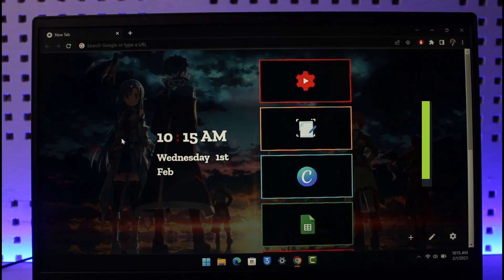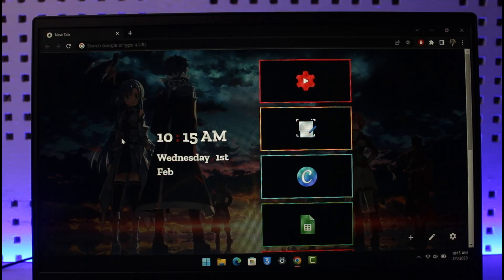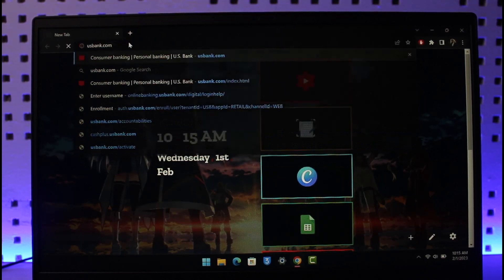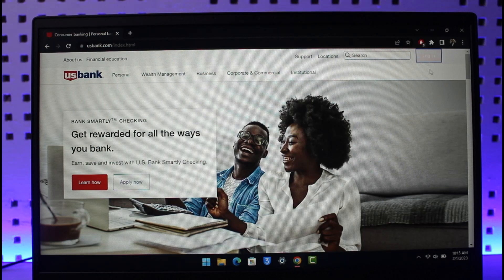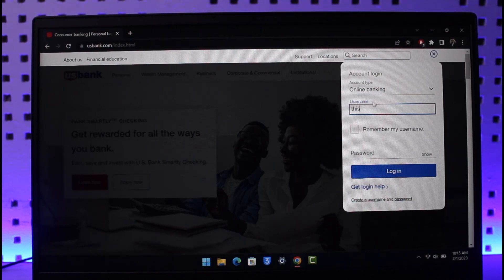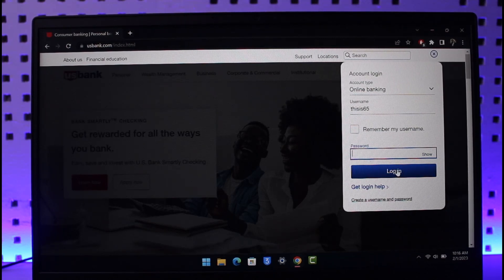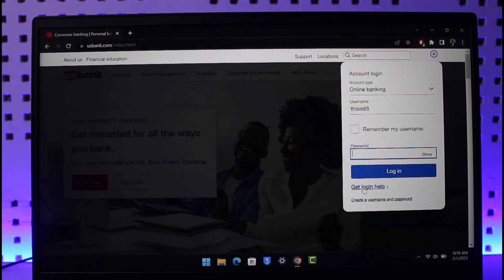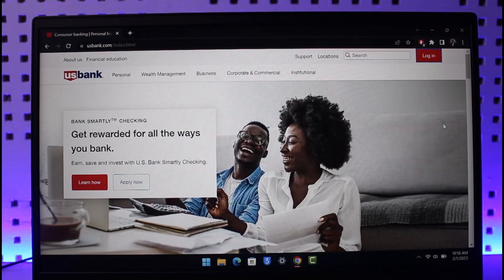US Bank Online Banking Login - usbank.com Login (2023)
In this tutorial video, I am simply going to show you log in to your US Bank Online banking account.

~Chapters:
0:00 Introduction
0:12 Things to Understand
0:37 Online Banking Login
1:22 Conclusion